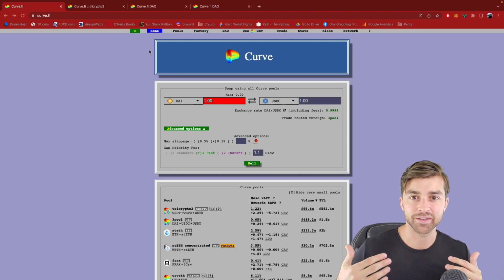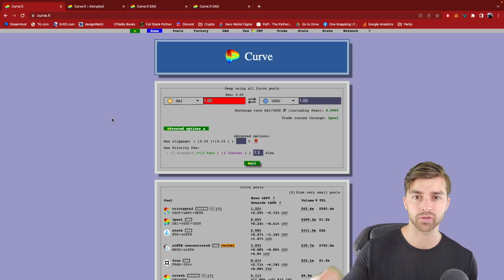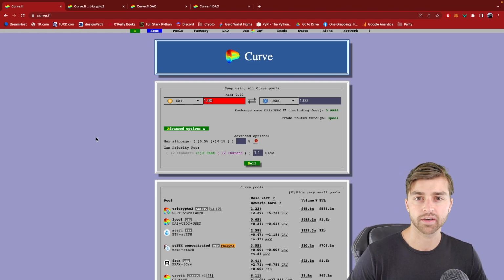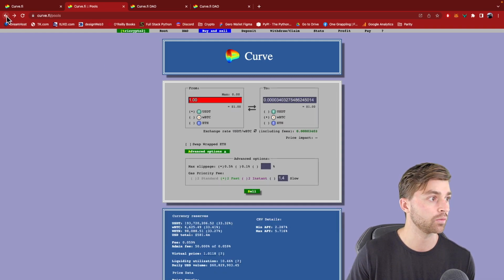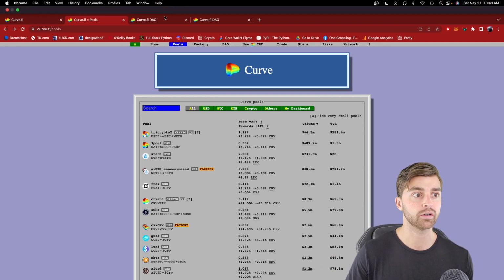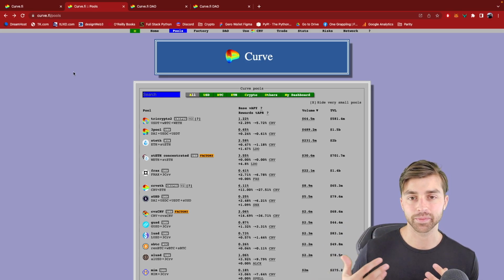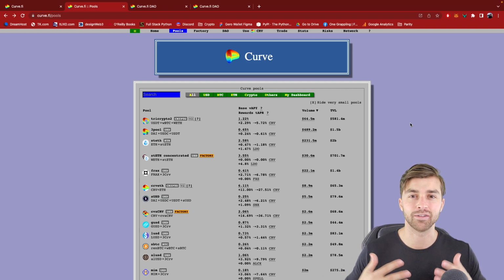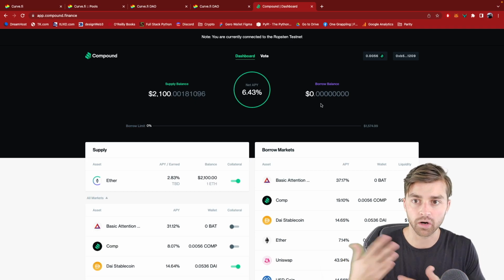Curve Web3 Design Patterns 2022 | DeFi for UX Designers (Part 6)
There are many ways to earn yield in DeFi: deposit tokens into DEX liquidity pools, supply tokens to lending pools, and partake in liquidity mining programs. Staking is another popular yield activity. We’ll look at some examples in Curve Finance, and end by talking about yield farming.